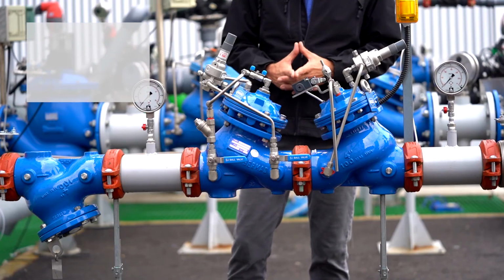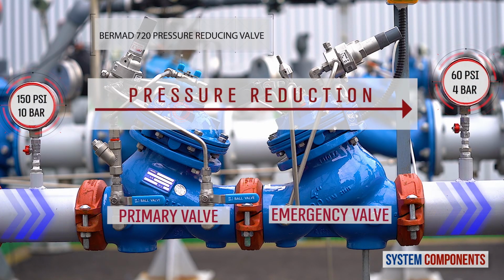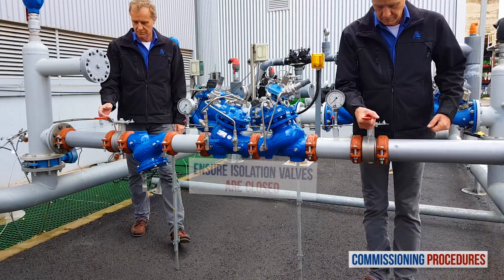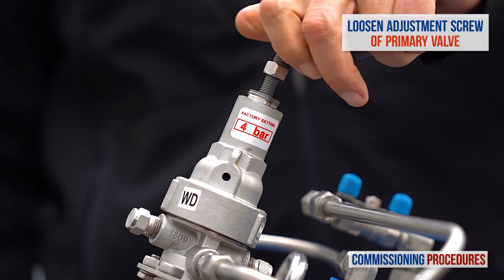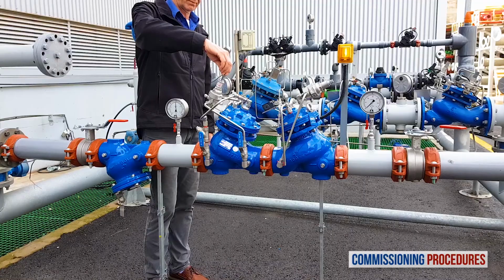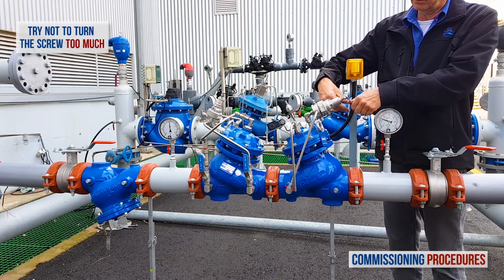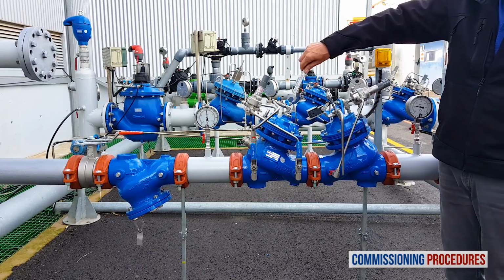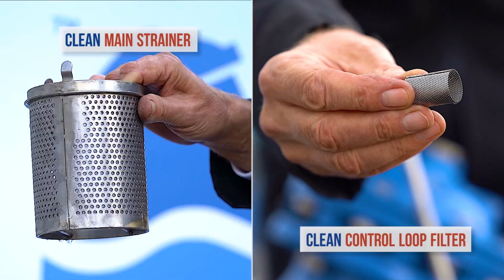Shutoff Station 1080p 25x30